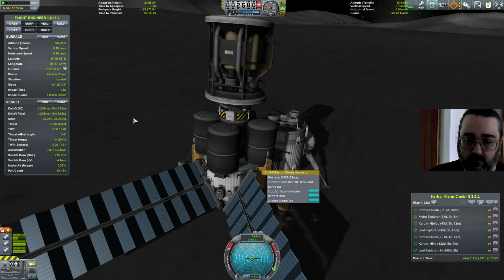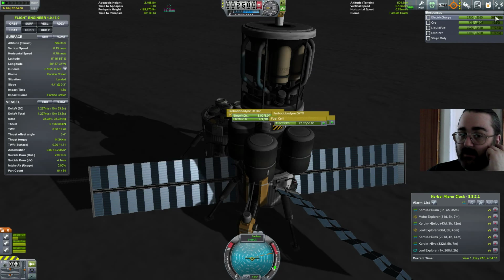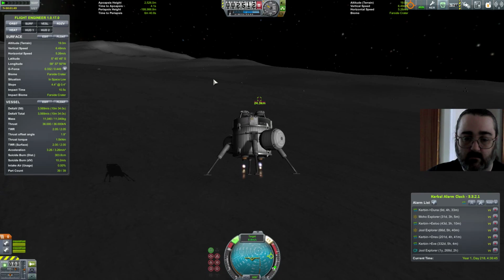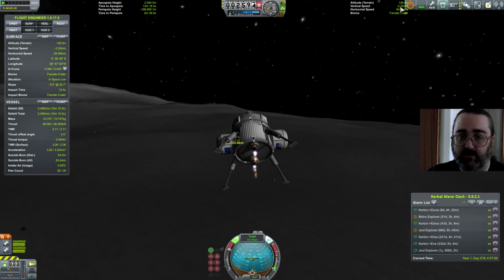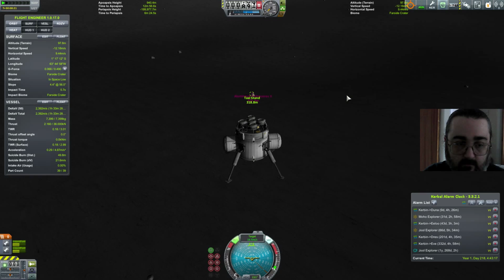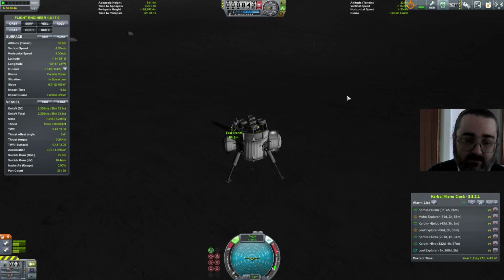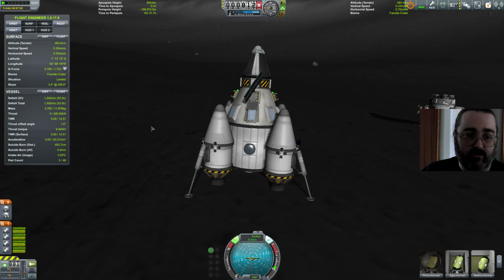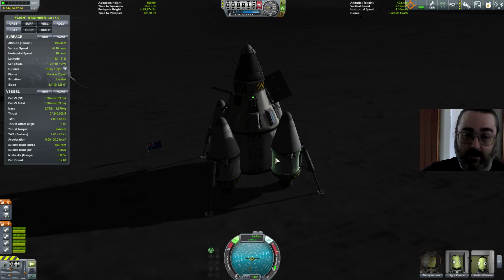Kerbal Space Program: Aluminium Rhinoceros Rescue Part 3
Refuelling mission launched: Check

Refuelling mission landed at Mining Station: Check

Refuelling mission taken on extra fuel: Check

Now all I need to do is get the extra fuel to the stranded space taxi Aluminium Rhinoceros.  Without crashing or damaging either craft!